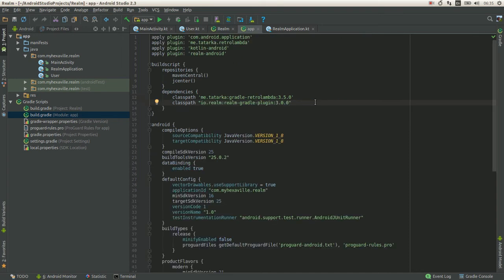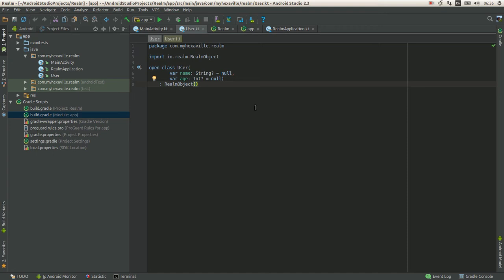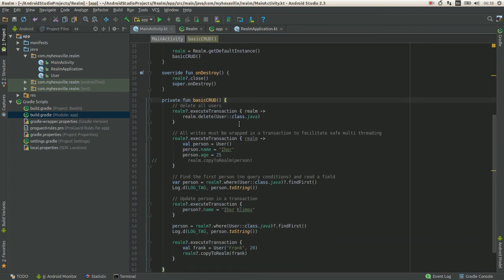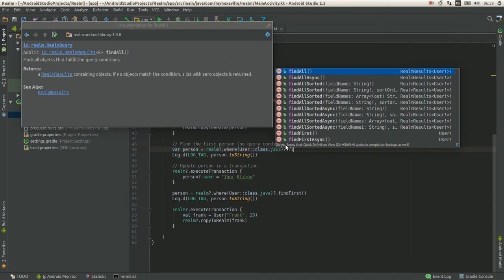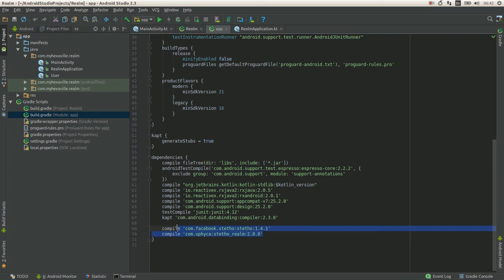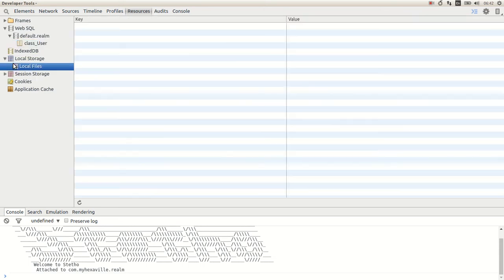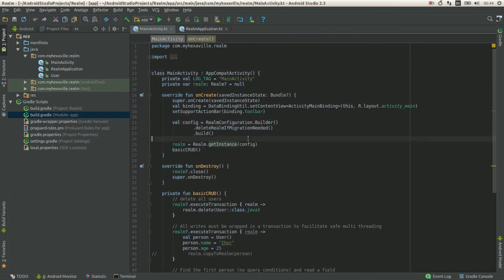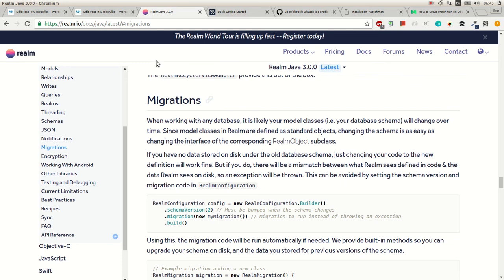Android Realm Instead of SQLite